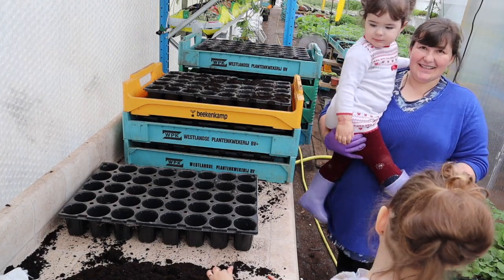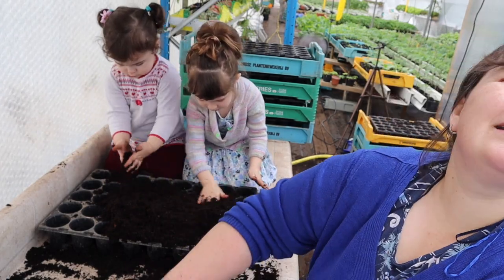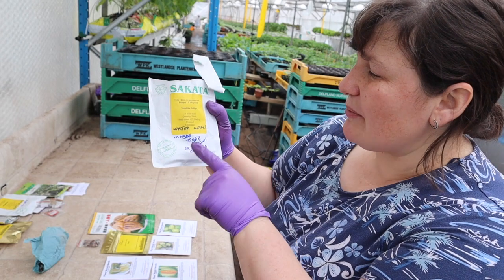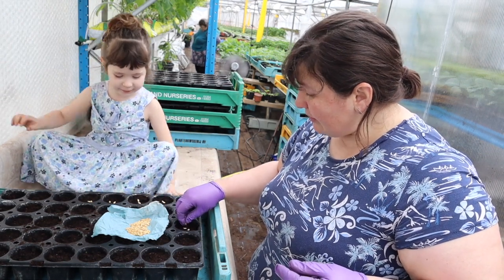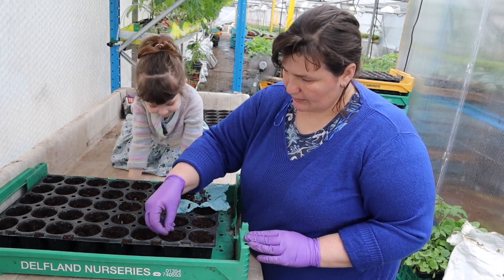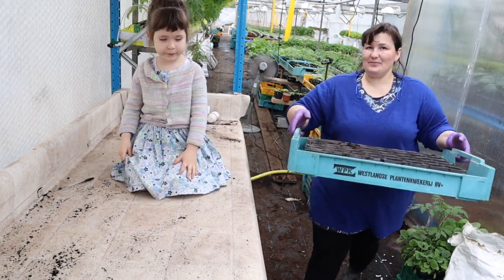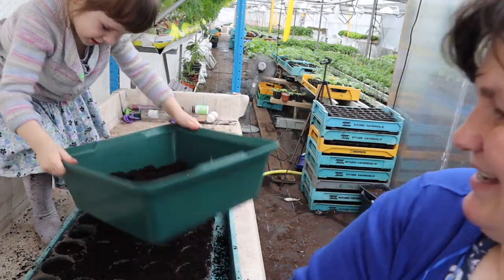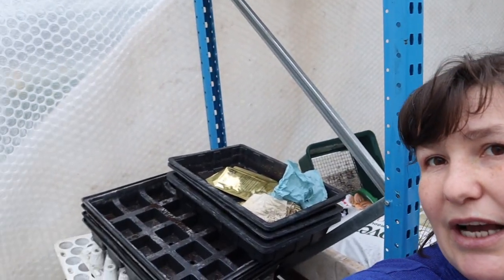Sowing our watermelon and melon seeds, with two little helpers having Great fun./ Part one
☀️🍉 we have already sown our watermelon and melon seeds. This video is part one, part two will follow in a few weeks time when the plants are ready to go in the ground. Two little helpers are having great time helping, looking forward to enjoying the fruits when they ready. 😉🍉🍈👍☀️.